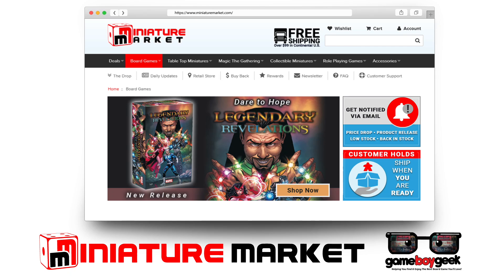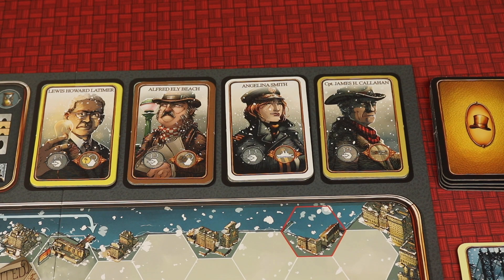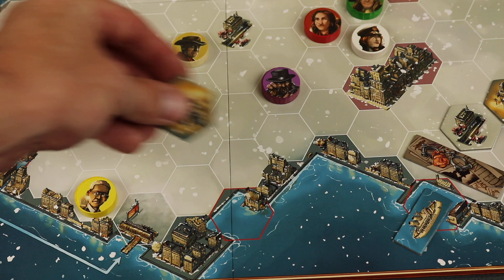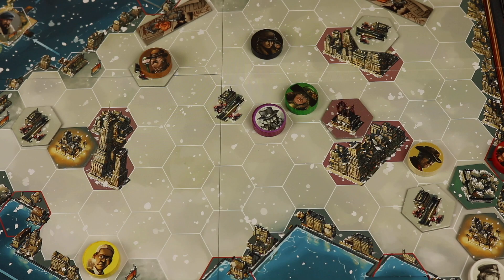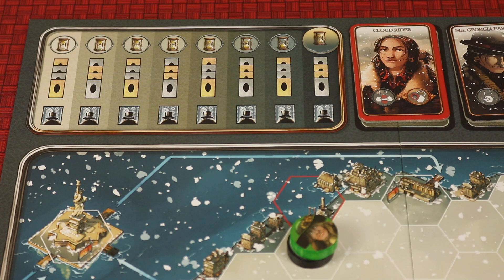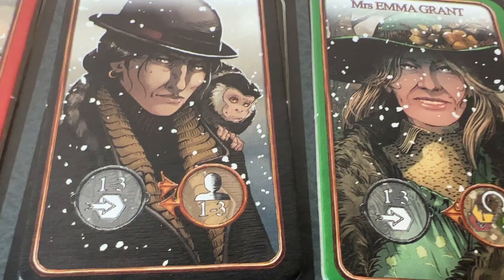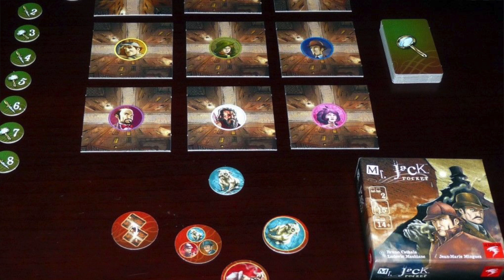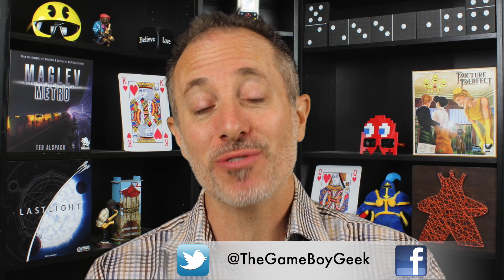Mr Jack in New York: Why This is My Most Played Game of All Time!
In this video see why Mr Jack in New York is my most played board game of all time!

0:00 - Introduction
0:45 - Overview
11:23 - Final Thoughts